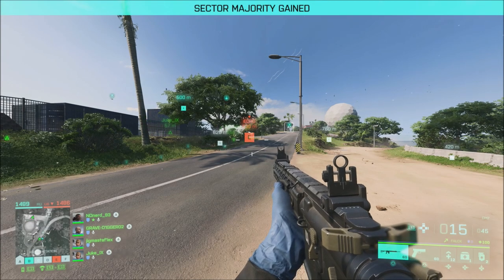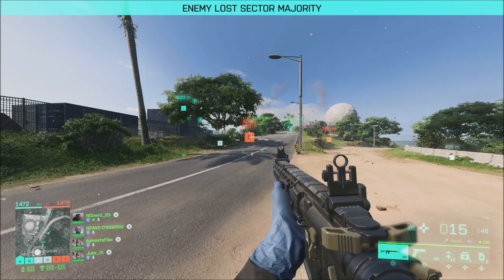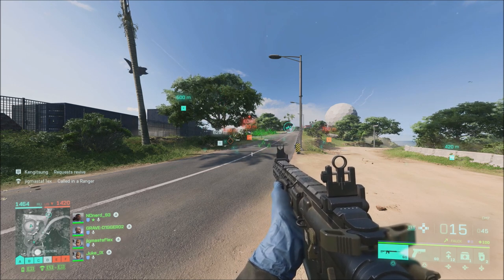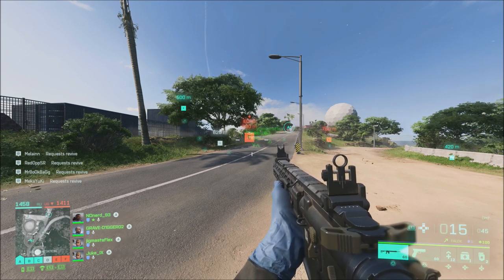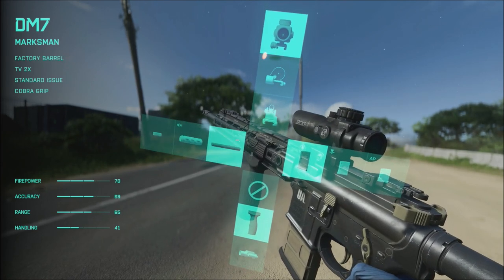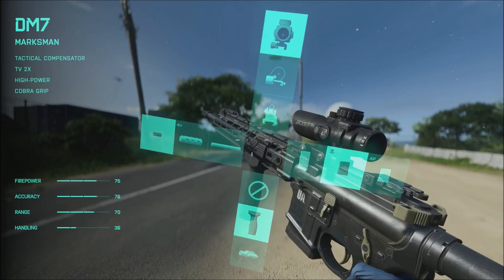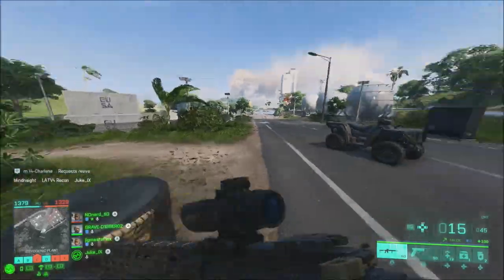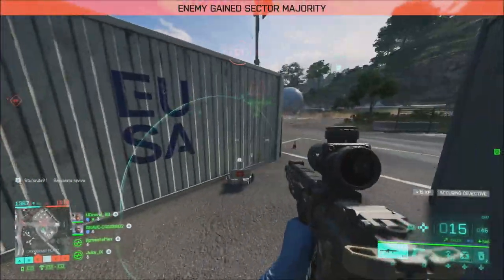Battlefield 2042 Release Times | When Can You Play?